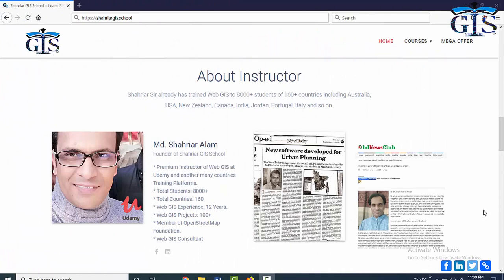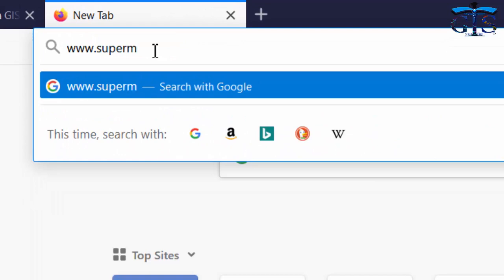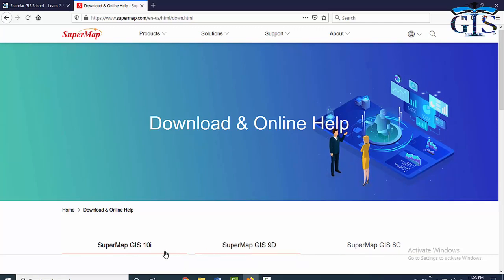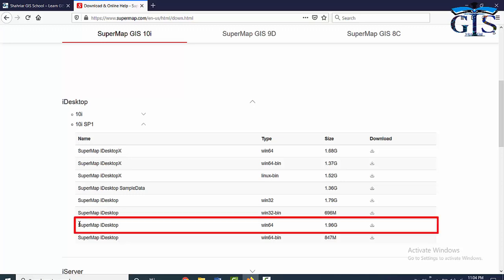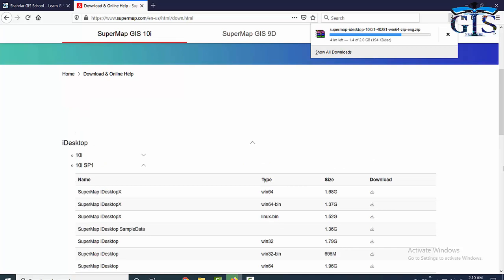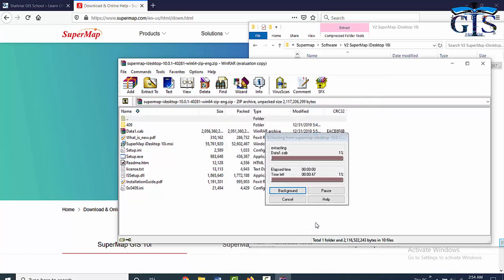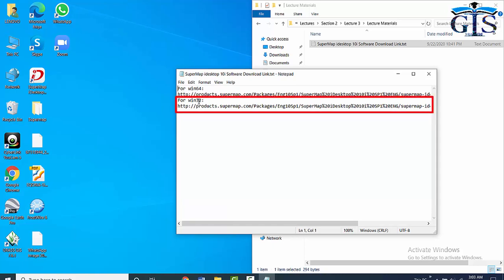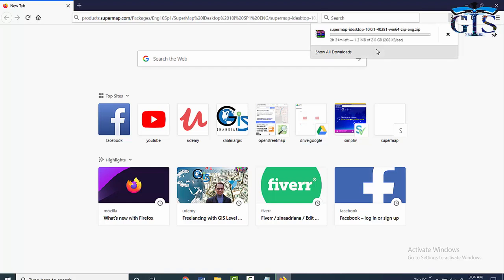How to Download SuperMap Software FREE for 90 Days (Course: SuperMap iDesktop 10i Level 1, Lect: 6)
Course: SuperMap iDesktop 10i Level 1: SuperMap for Smart GIS Work
Lecture 6: How to Get SuperMap iDesktop 10i Software FREE for 90 Days
After Completing This Lecture You will Learn:
* How to Download SuperMap iDesktop 10i
* SuperMap Website
* Steps to Download
* SuperMap GIS 10i
* iDesktop 10i SP1
* Suitable Software Based on Windows bit
* Preparation Before Installing The Software
* Shortcut Way to Download SuperMap iDesktop 10i
📣 "SuperMap iDesktop 10i Level 1: SuperMap for Smart GIS Work" Online Course with:
🔸51 Lectures 📚
🔸1 Article
Download anyone of SuperMap iDesktop 10i SP1 installation packages Directly from below links:
For win64: